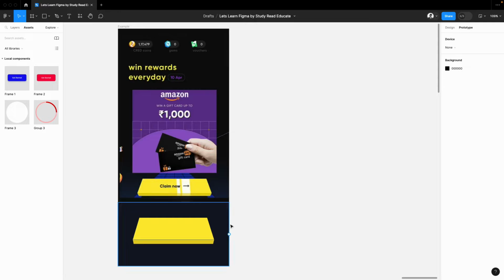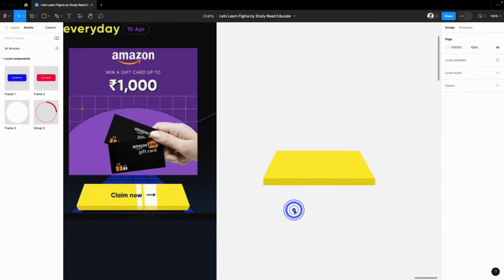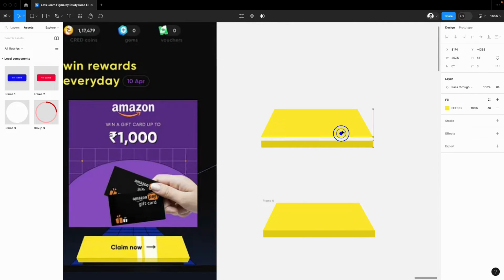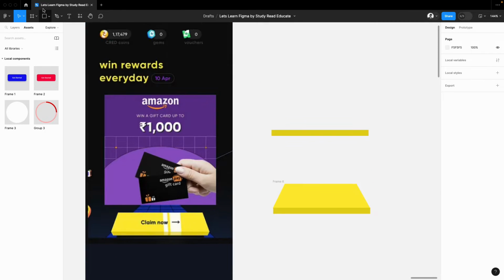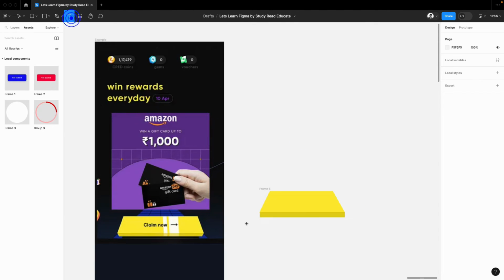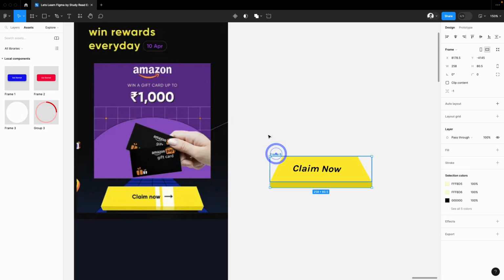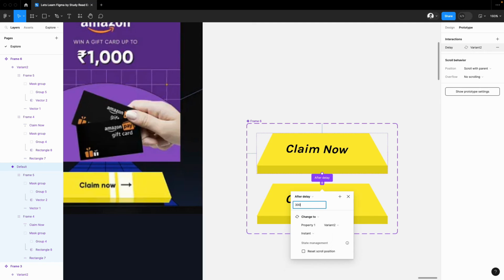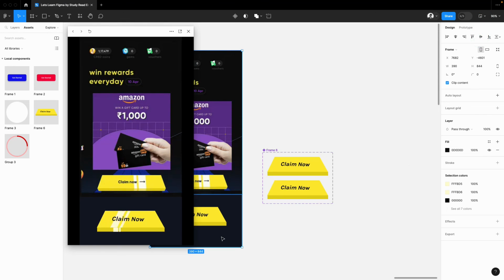How to Design Cred App Button Animation using Figma | Figma Tricks